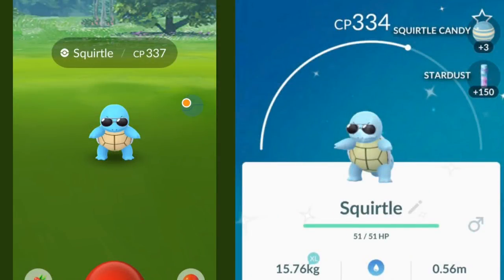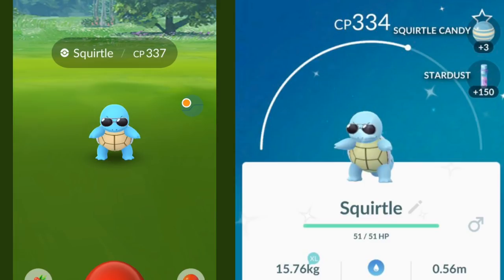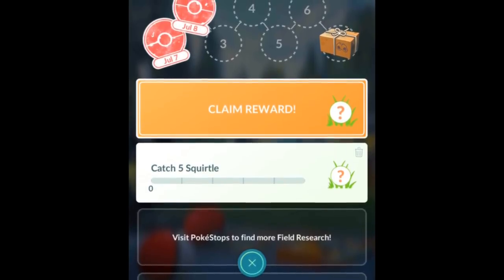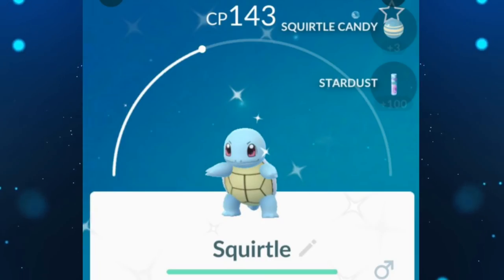SUNGLASSES SHINY SQUIRTLE IS LIVE IN POKEMON GO | SPECIAL VIA RESEARCH TASK | SHINY GYM BATTLES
Community day is now live is certain parts of the world. Many trainers are reporting finding shiny Squirtle with sunglasses via research tasks in Pokemon GO! All shiny gym battles.